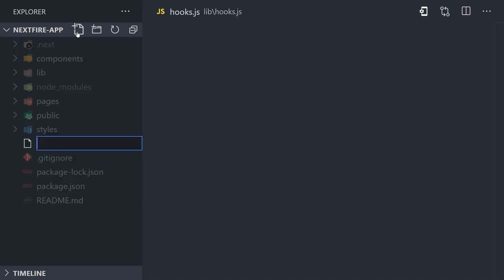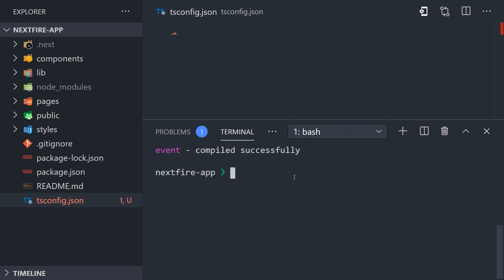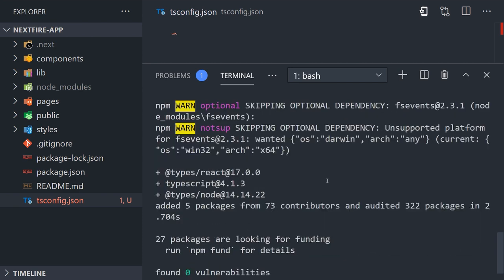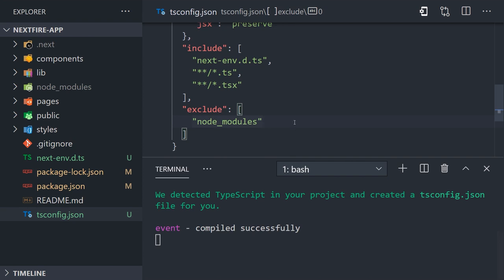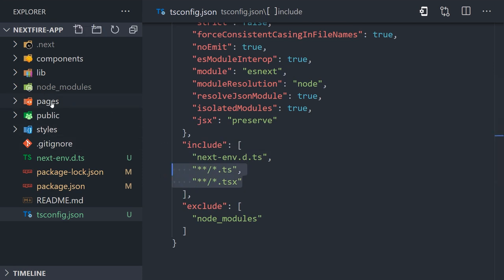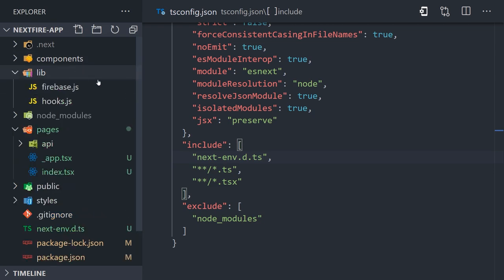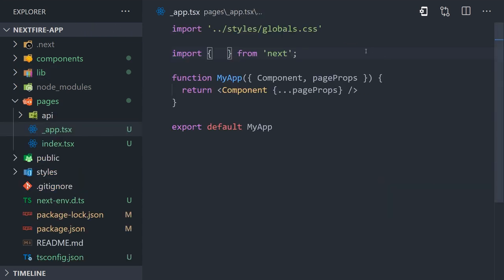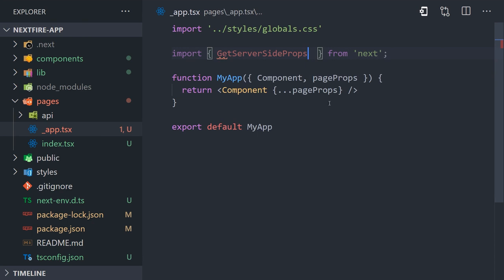Ultimate TypeScript Setup Guide for Developers | TypeScript Setup Tutorial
🚀 Welcome, fellow developers, to the ultimate TypeScript setup tutorial! In this video, we'll guide you through the process of setting up TypeScript for your projects, ensuring you have a robust development environment that's optimized for productivity and reliability.

TypeScript is a statically typed superset of JavaScript that adds a layer of safety and intelligence to your code. Whether you're new to TypeScript or looking to enhance your existing setup, this tutorial is your one-stop resource.

In this tutorial, we'll cover the following key aspects of TypeScript setup:

Creating a new TypeScript project
TypeScript configuration (tsconfig.json)
Type definitions and declaration files
Integrating TypeScript with popular code editors
Linting and code formatting with TSLint and Prettier
Debugging TypeScript code effectively
By the end of this video, you'll be equipped with the knowledge and tools needed to harness the full power of TypeScript in your development workflow.

Share your thoughts and questions in the comments section below, and let's dive into the world of TypeScript together!